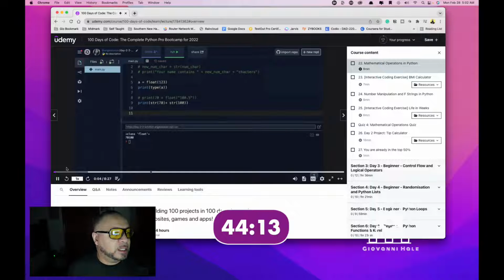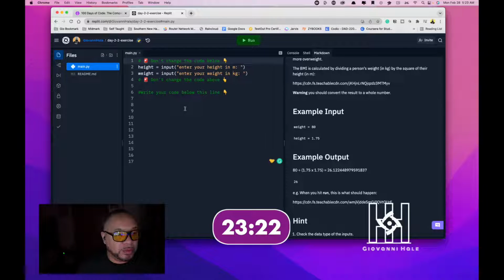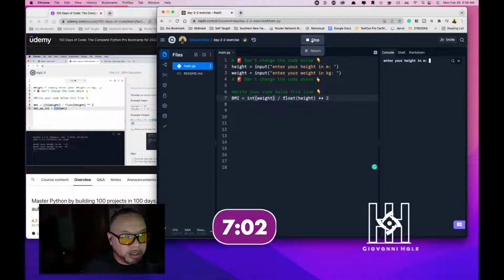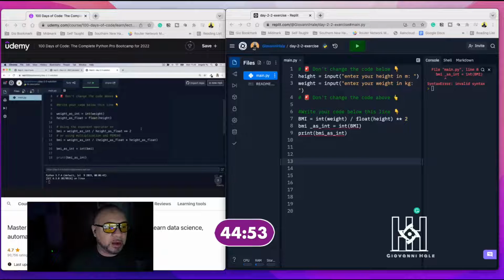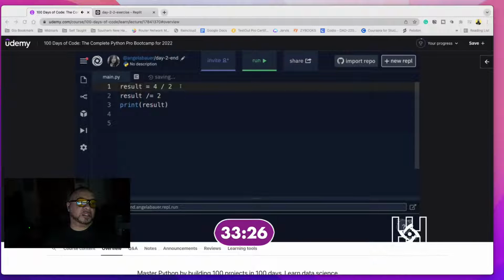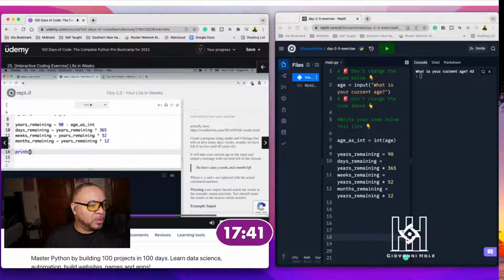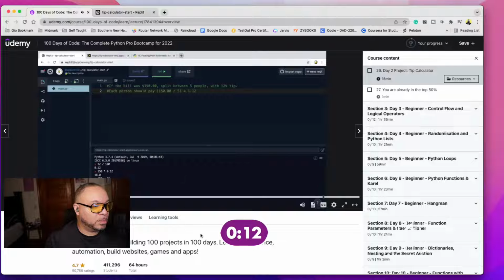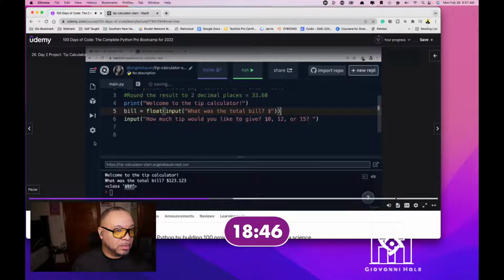Monday-100DaysOfCode Challenge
Hey everyone, welcome to my first coding live stream!
I'm doing the 100DaysOfCode challenge, and I thought it would be fun to live to stream my progress. If you're interested in learning to code or want to see how someone else does it, please join me!

I'll be working on ECAM Live during this stream.